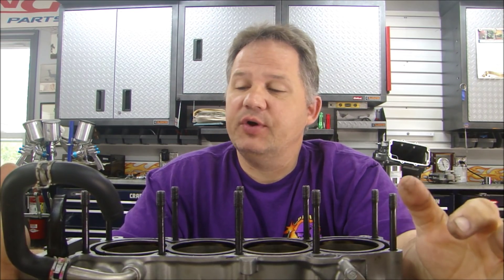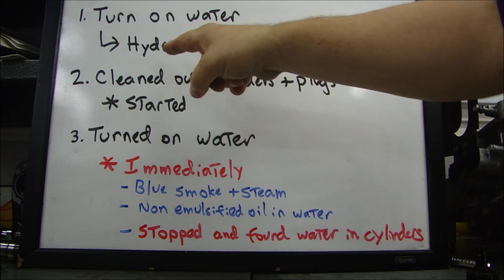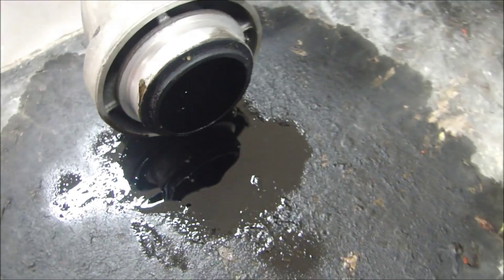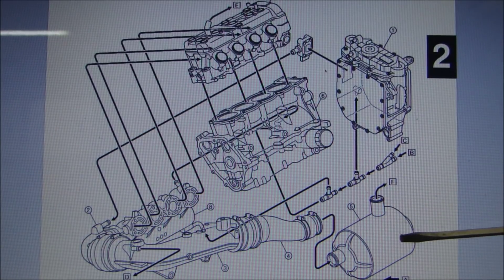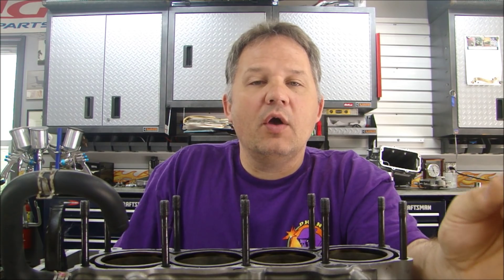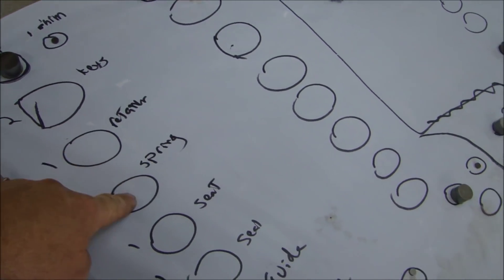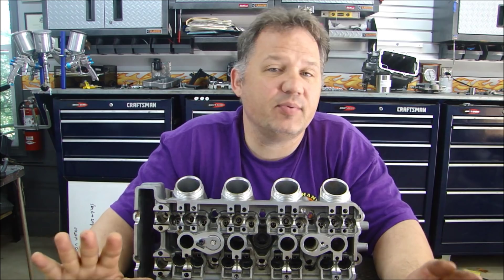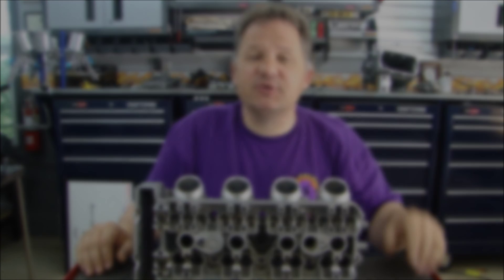Engine Repair Part 3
Next part of engine evaluation. Research and tearing down the cylinder head.

1100cc yamaha
waverunner
engine tear down
engine diagnosis
blown head gasket